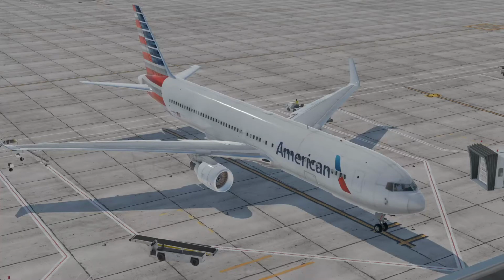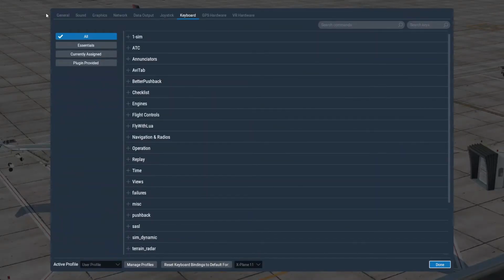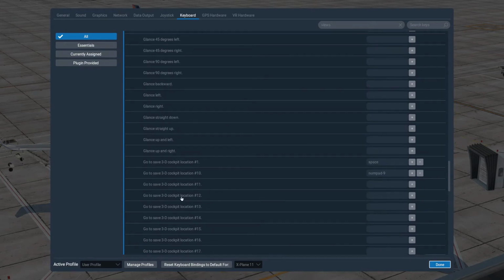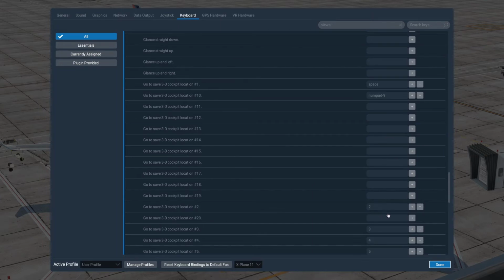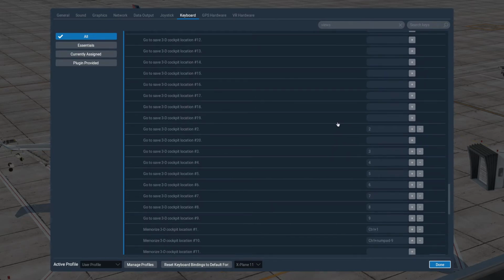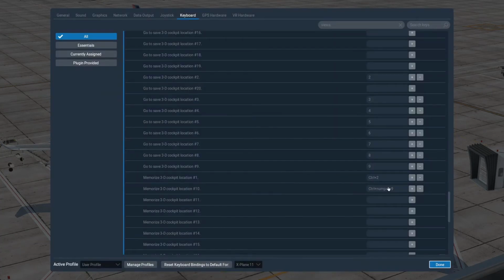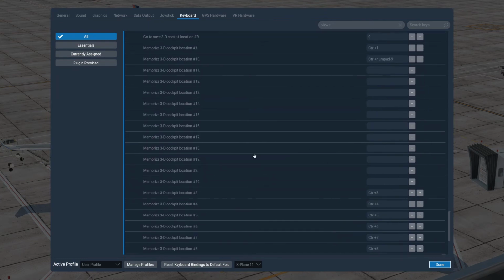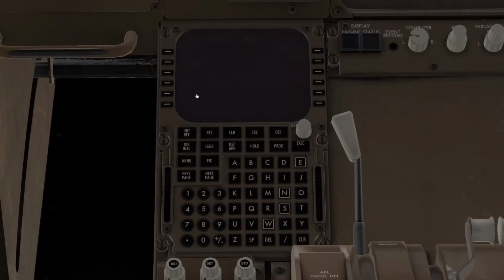How to set custom views in X Plane 11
Hey everyone, in this tutorial I will be showing you how to set custom views in default X-Plane. (I hope the audio is better too) Enjoy!